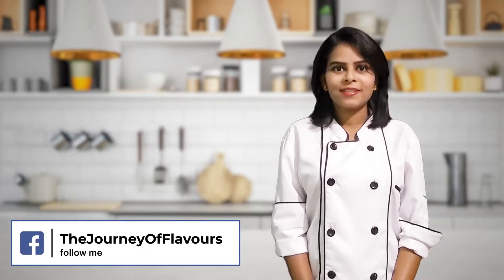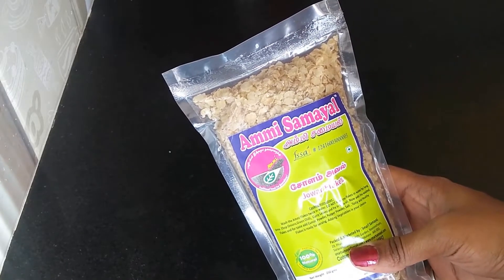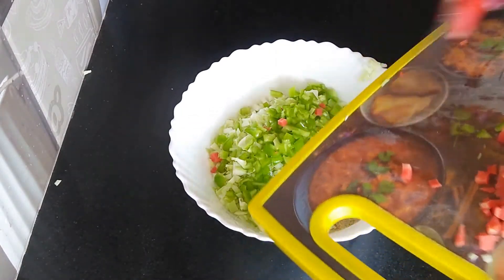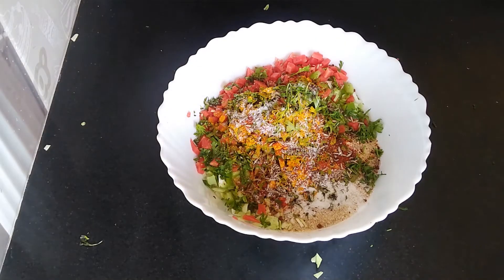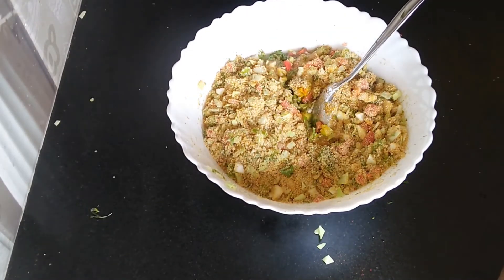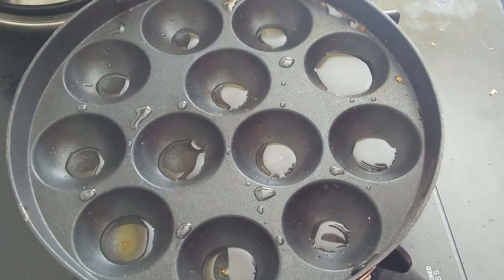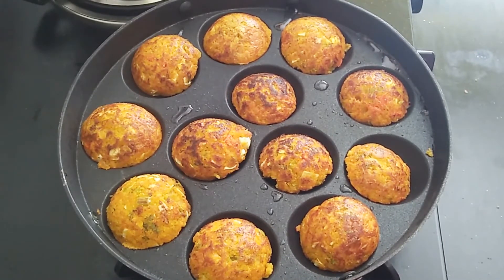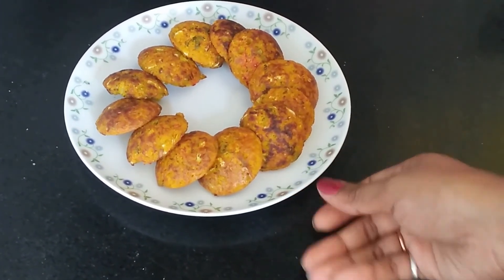Veg Jowar Masala Appe | ज्वारीचे मसाला अप्पे | झटपट नाश्ता | Quick Breakfast Recipe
Ingredients of this recipe -

Jowar Flakes
Chopped Cabbage
Chopped Capsicum
Chopped Carrot
Chopped Coriander
1/2 tsp Turmeric Powder
Red Chili Powder as per taste
Onion Garlic Masala
1/2 tbsp Cumin Seeds
Salt to taste
1 Lemon Juice
Pinch of Baking Soda
Water for Dough
1 tbsp of Gram flour